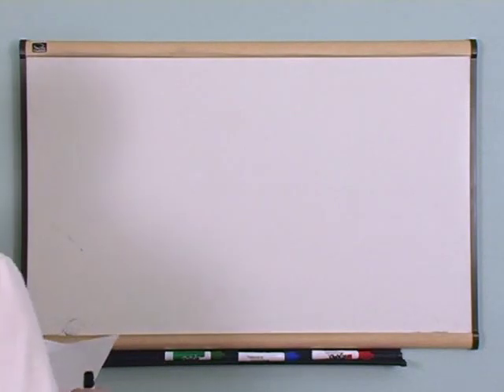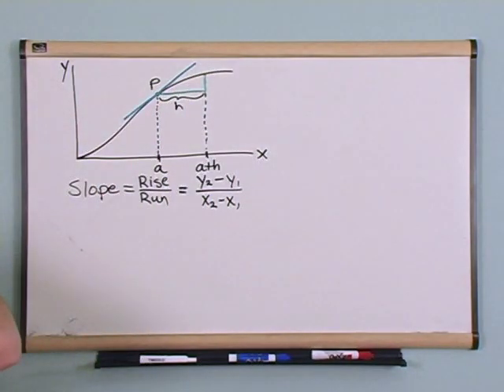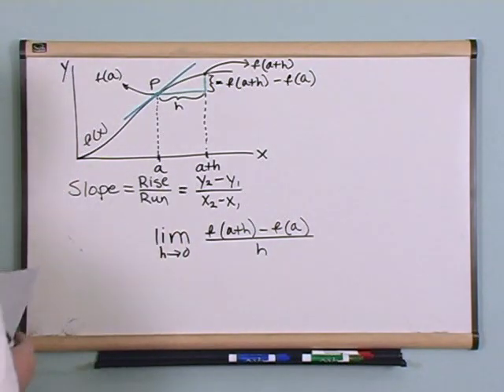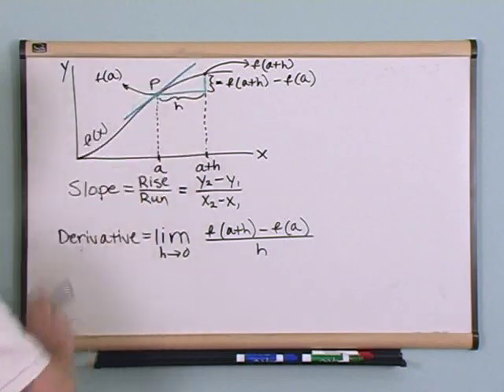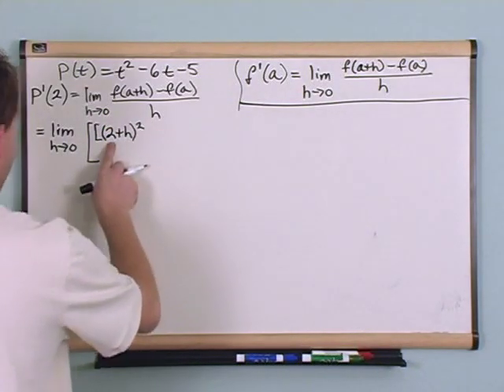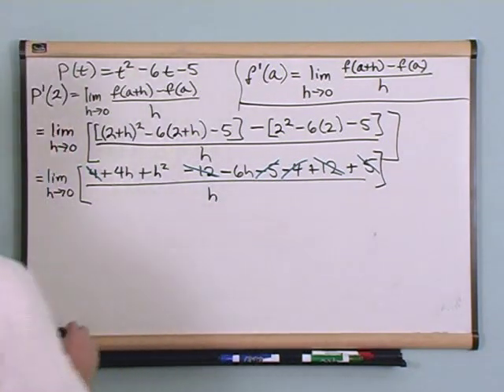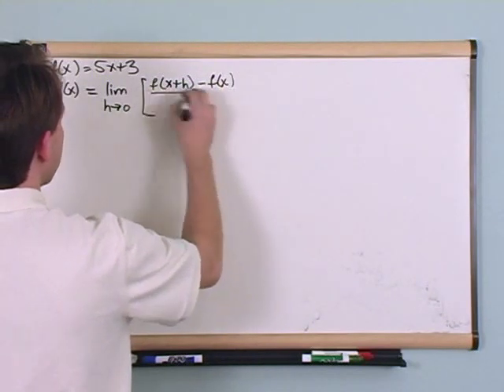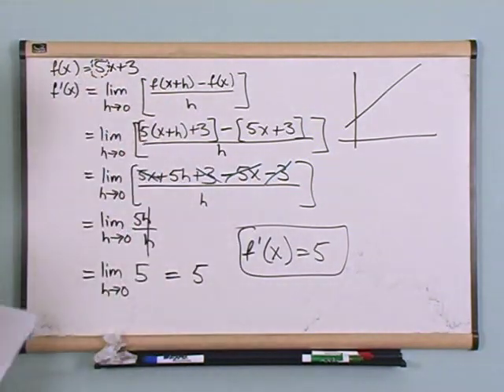02 The Derivative Defined As A Limit